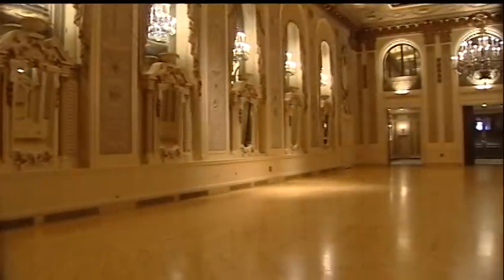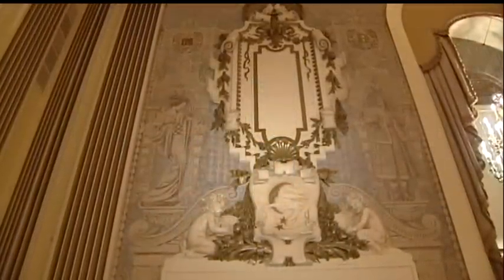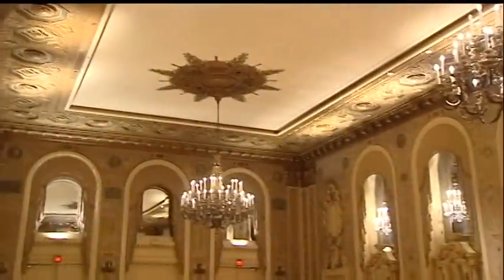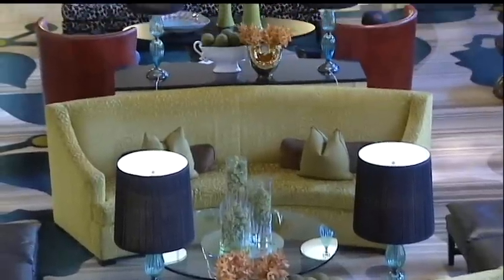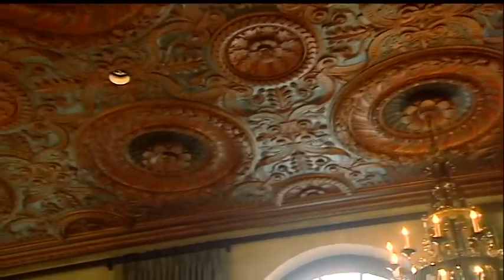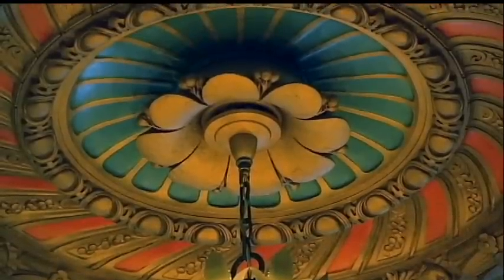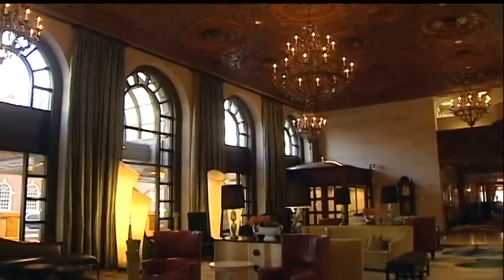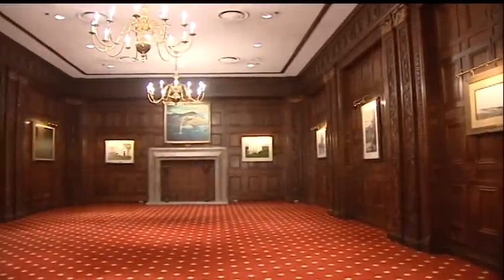Inside the Hotel du Pont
The DuPont company has officially announced plans to sell the historic Hotel du Pont to Wilmington developers Buccini/Pollin Group.

In 2013, WHYY visited the downtown Wilmington hotel as it marked its 100th birthday. Take a tour back through the halls and ballrooms of this Delaware landmark.